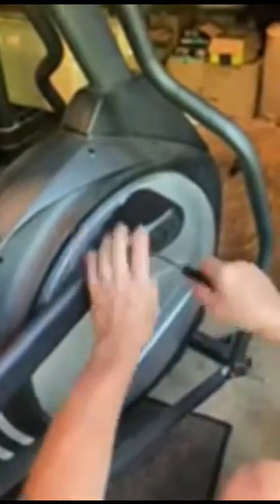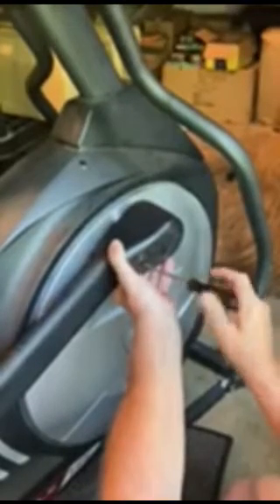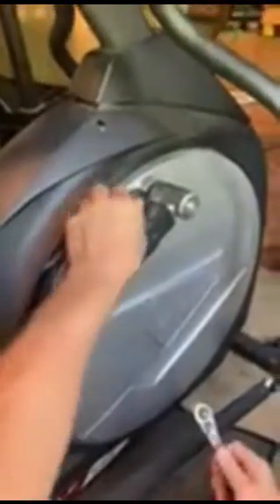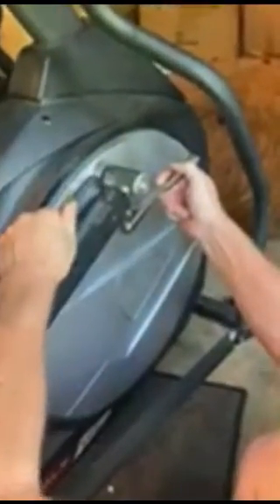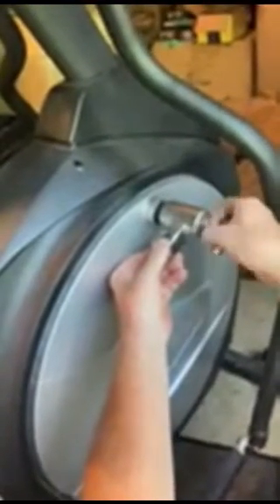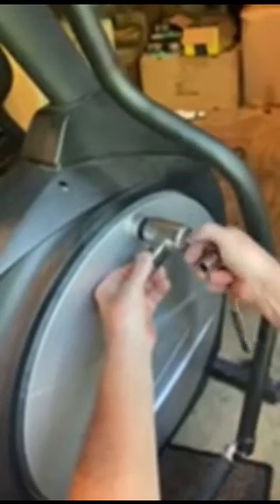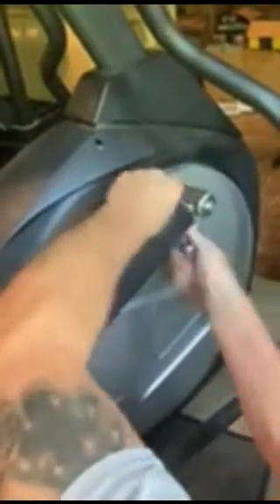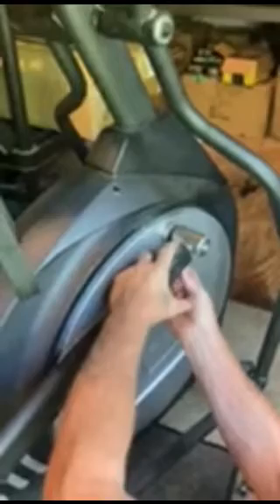INSTALLING SOLE ELLIPTICAL LEG BUSHING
How to replace your Sole leg bushing.